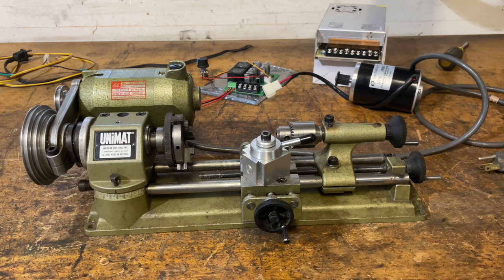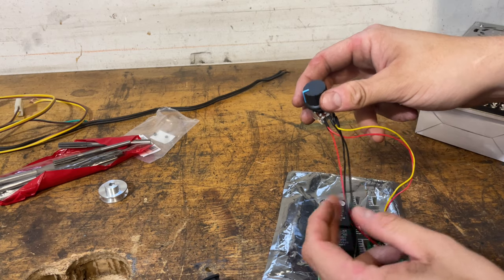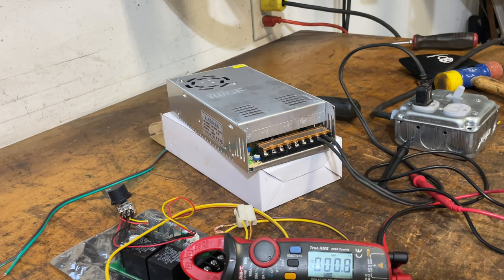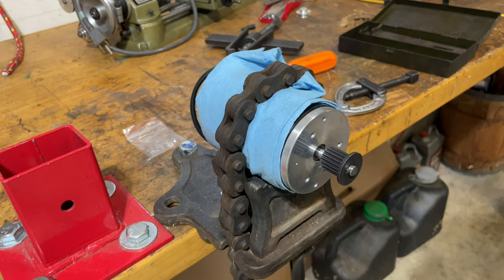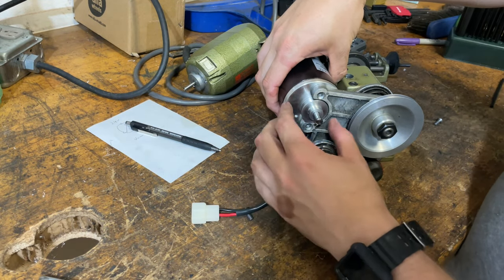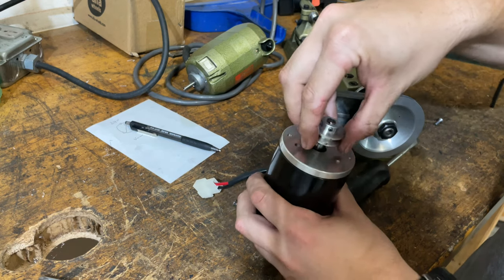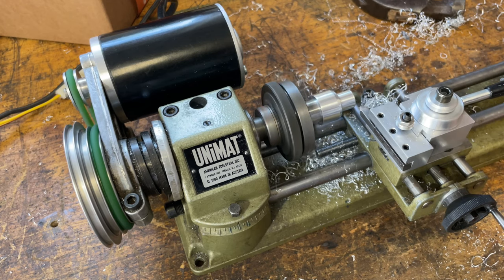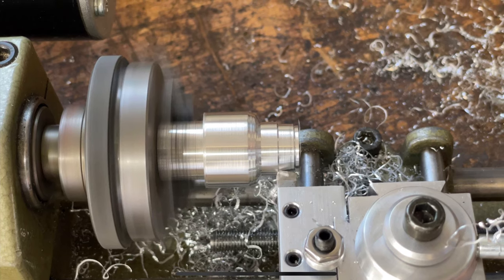Unimat SL-1000 Motor Upgrade to 150 Watt DC Motor with Speed Control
Probably the best bang for your buck upgrade for this little lathe. Motor runs so much cooler than original and you can really feel the power. Turns a Unimat into a whole new machine.

HSS tool was a little dull and I didn’t have any oil on hand at the time. Since uploading I got some carbide and oil and was able to make some 1m cuts in aluminum and have done 0.25m cuts in cold rolled steel. Probably could do deeper on the steel but didn’t want to push it.

Even tried a 1/16 HSS parting tool and it works great.

Power Supply:

Speed Controller: